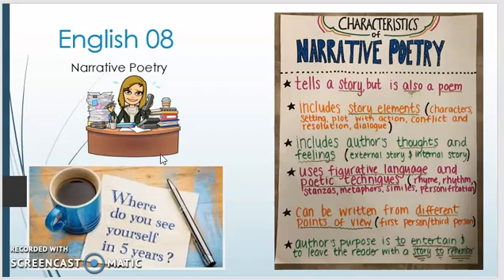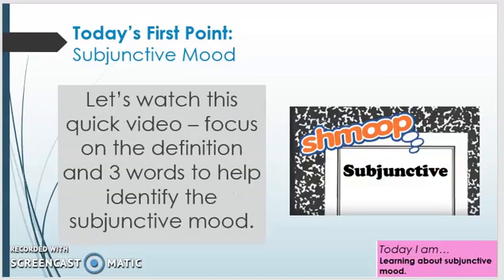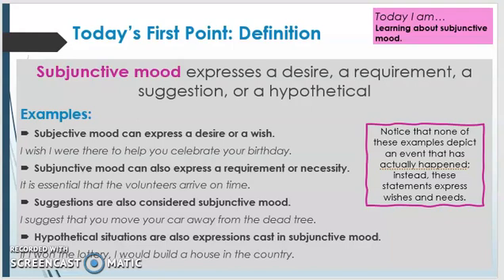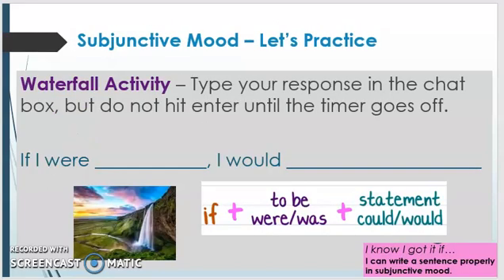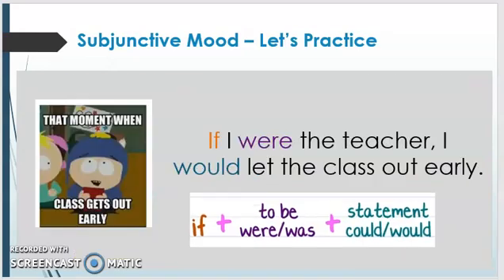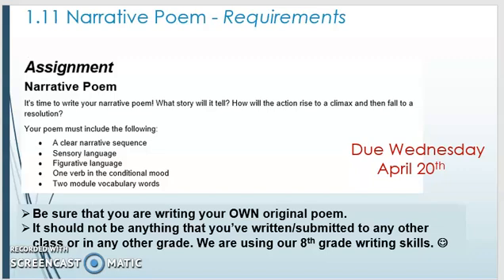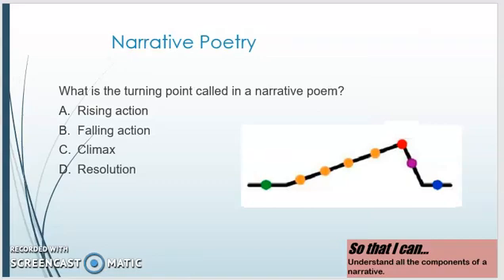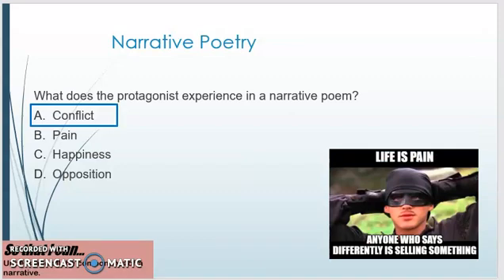1.09 Subjunctive Mood _ Narrative Poetry Class Notes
Semester 2, Unit 1. ENG 08B
Notes about the requirements for the 1.11 Narrative Poem Assignment included in the recording.